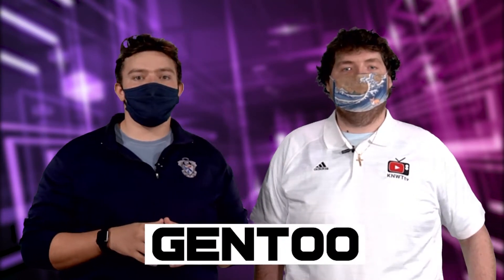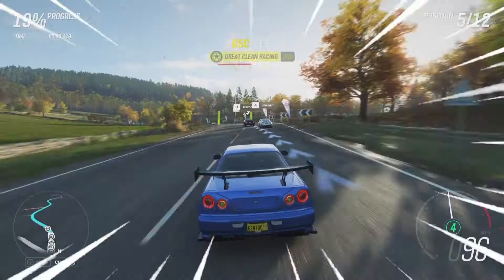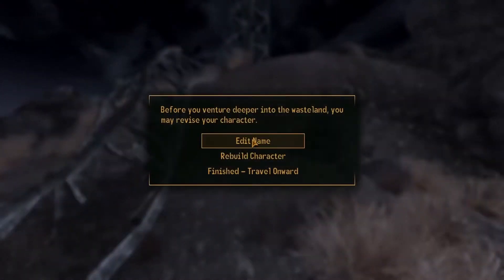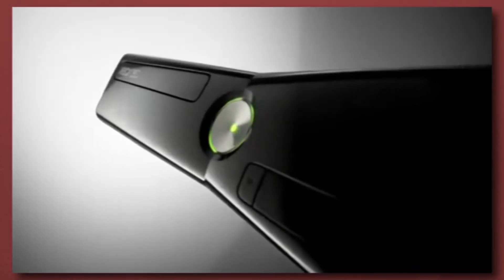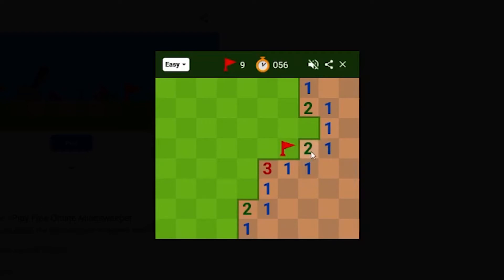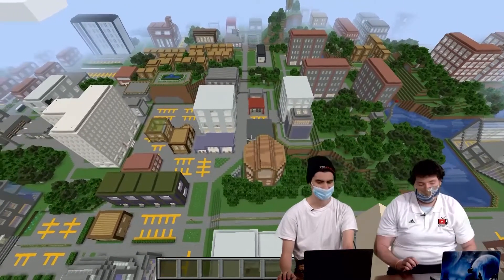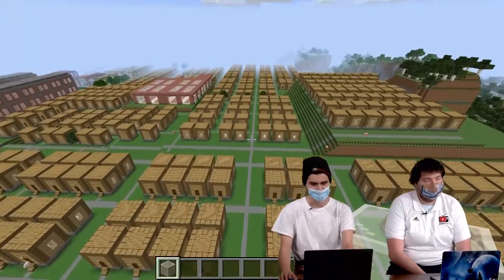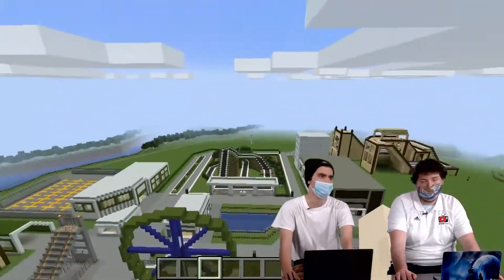WillVille! Gentoo S7:E9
This week Tucker plays Minesweeper, Dalton talks Forza, and Chris ranks his favorite consoles.
KNWT provides student-produced original programming to the campus and community surrounding Northwest Missouri State University.